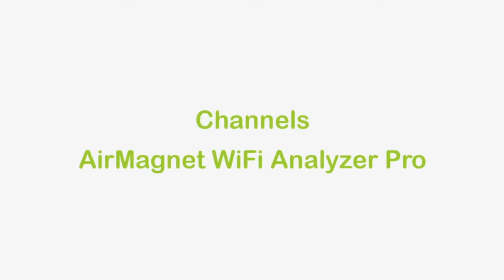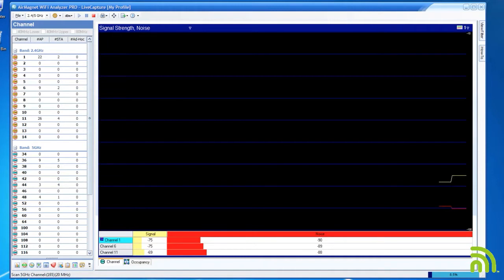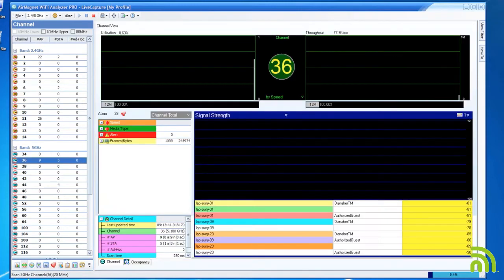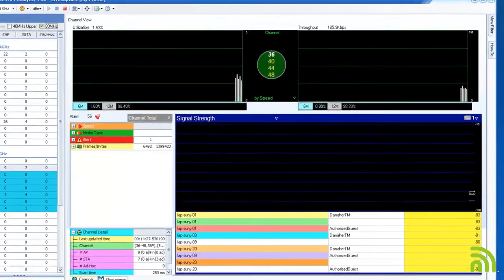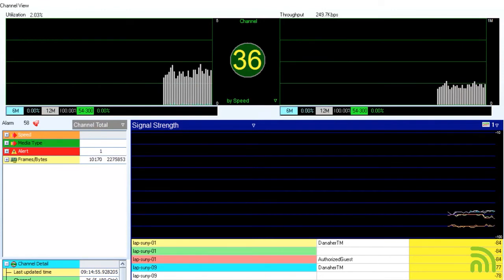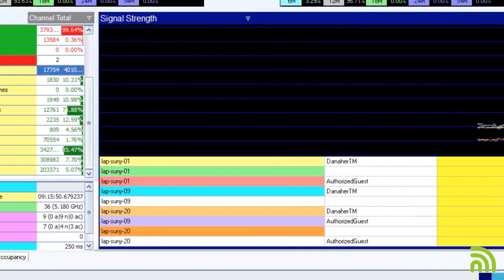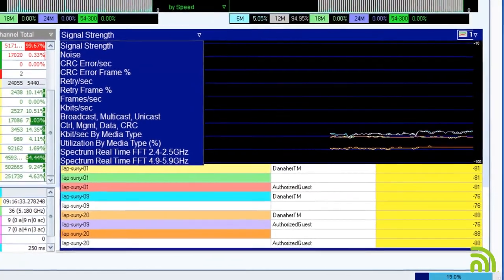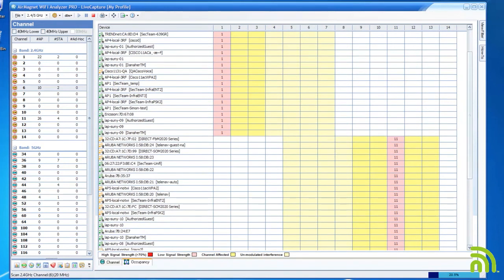NetAlly - Channels - WiFi Analyzer Pro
Watch this informative video on the Channels page in AirMagnet WiFi Analyzer allows you to view the channels across the spectrum and drill down for in depth information as you choose.  Explore utilization, throughput, key statistics for the channel including actual frames and bytes, and a configurable graph for signal strength, noise, CRC errors, retries, etc.